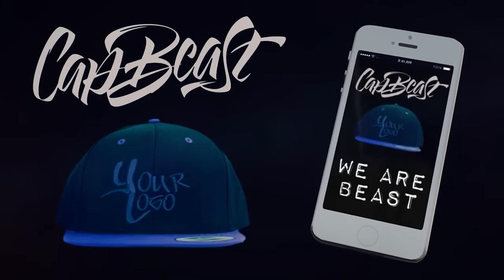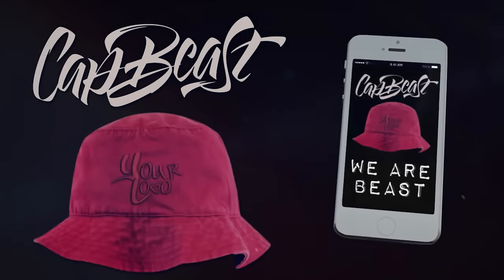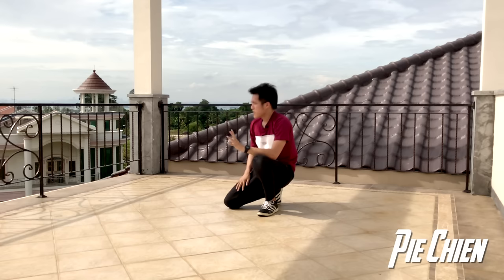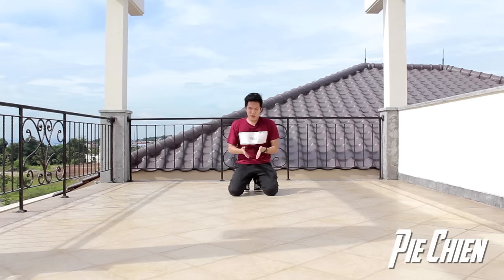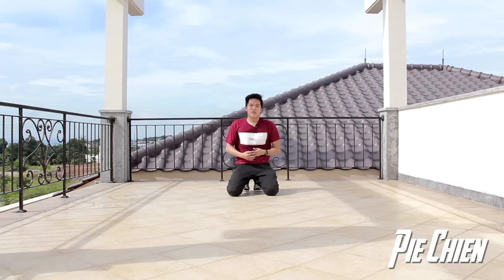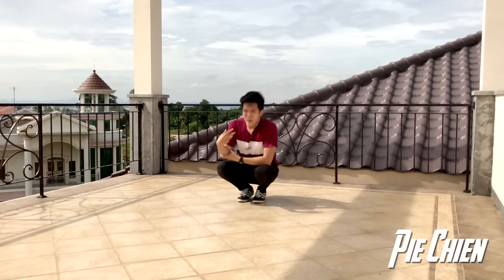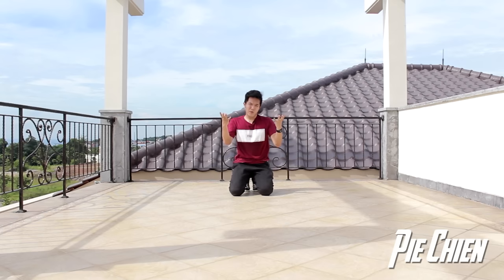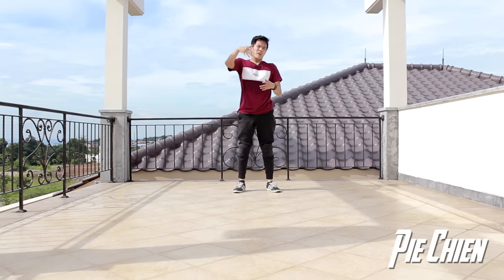BREAKDANCE TUTORIAL I GRAB to HEADSTAND TRANSITION I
They let you design a beanie with your own logo.